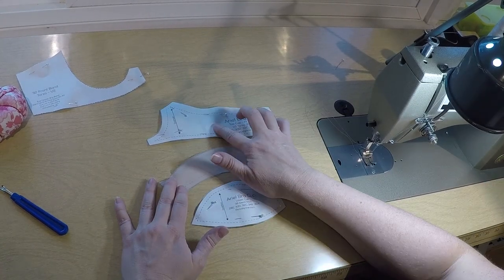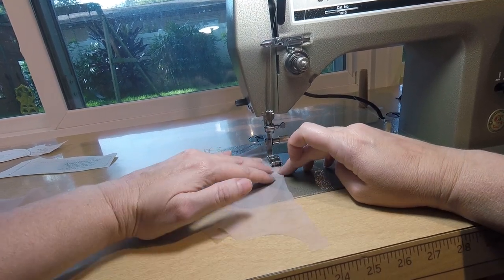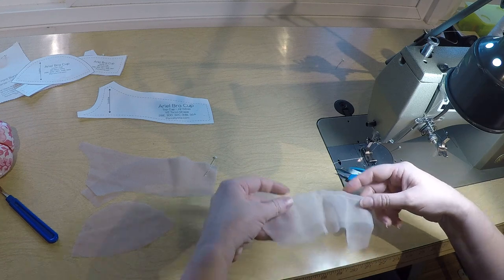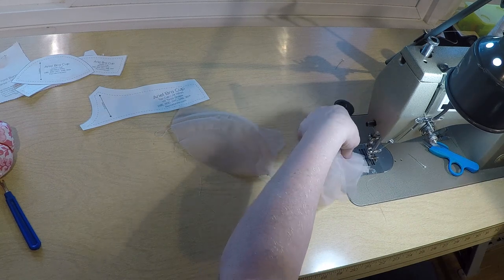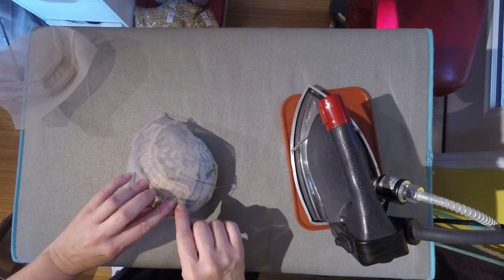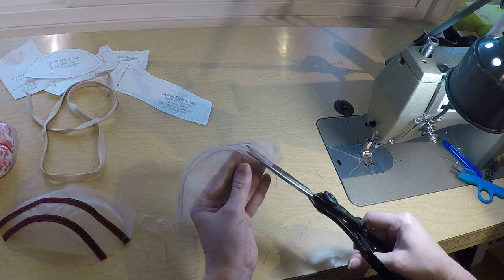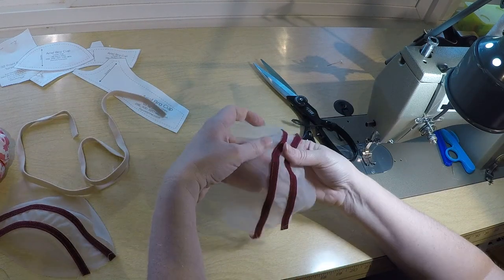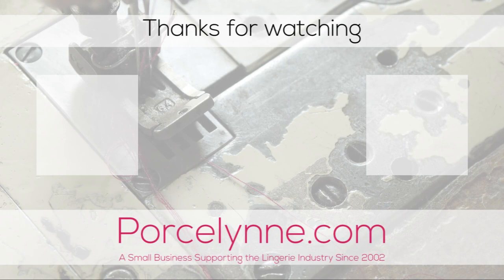Ariel Bra Cup Pattern by Porcelynne - Part 2 - Sewing the Bra Cups and Seam Coverings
This is the original bra cup pattern called the Ariel Bra Cup. This is a non-traditional approach to sewing this bra. For a more typical bra construction, please watch the Eve Classic Bra Sewing tutorials.

Our cups and bands are sold separately for greater versatility.

About me:
I'm Jennifer Fairbanks. I'm the founder, designer and jack of all trades at Porcelynne, a specialty & lingerie supply shop. I have been instructing sewing and fashion design for about 20 years and authored the Bare Essentials lingerie design and construction book series. I am also the author of Fashion Unraveled.